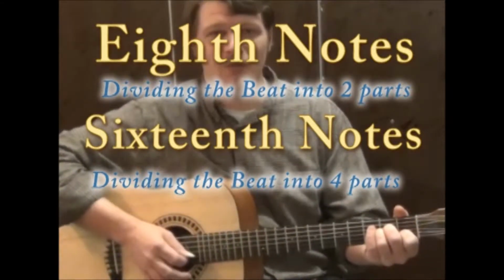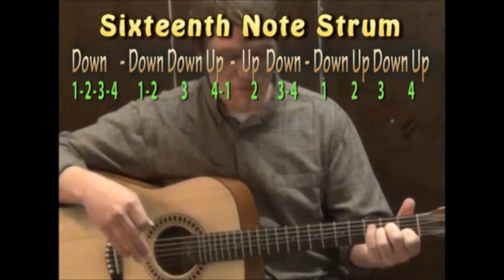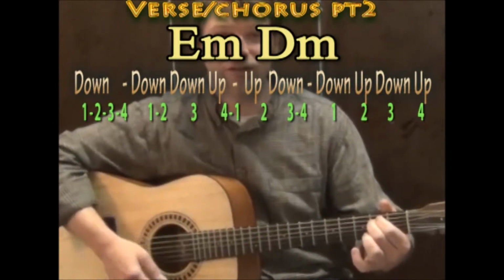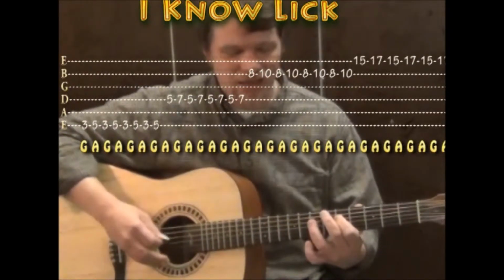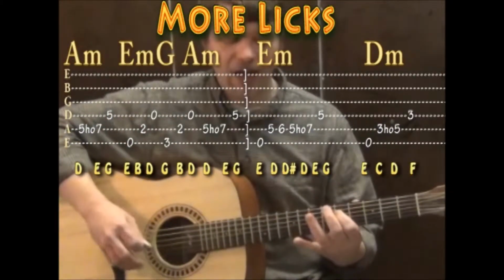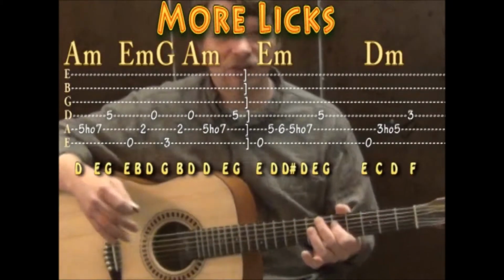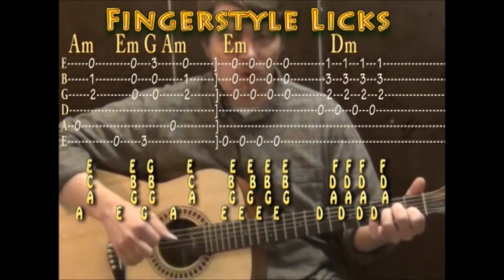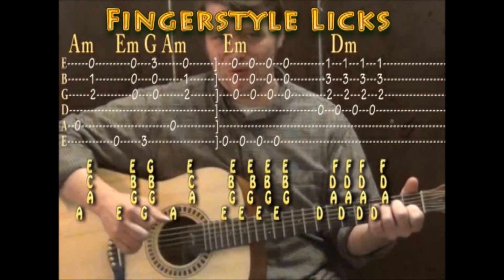Aint No Sunshine (BILL WITHERS) Guitar Lesson Easy Strum Fingerstyle How to Play Tutorial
Super easy guitar lesson on Aint No Sunshine When She's Gone by Bill Withers with strum patterns chords and fingerstyle patterns to cover the song or play with the recording ;) MAIN CHANNEL ELVIS GUITAR LESSONS

PIANO LESSONS LOVELY DAY CHART ...